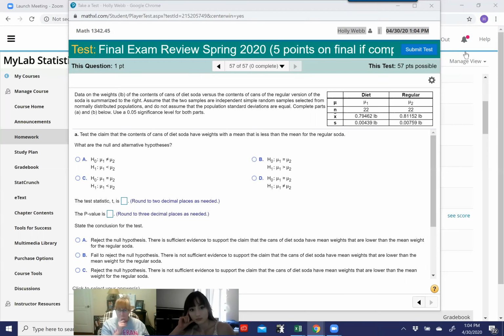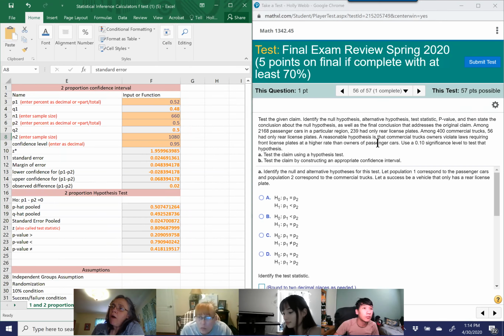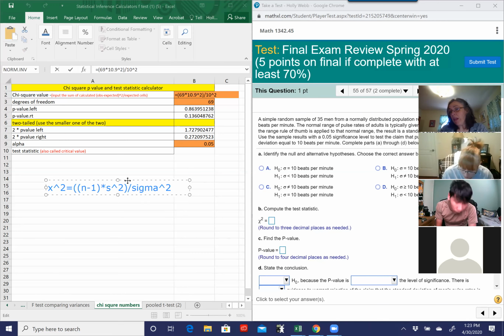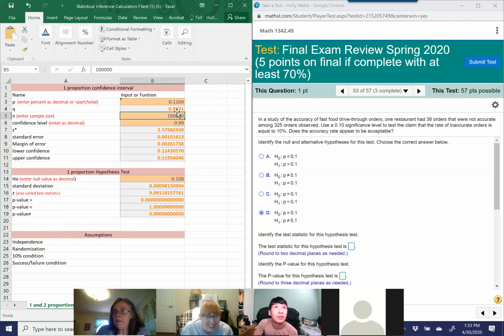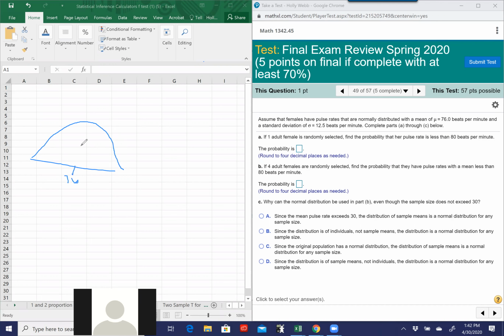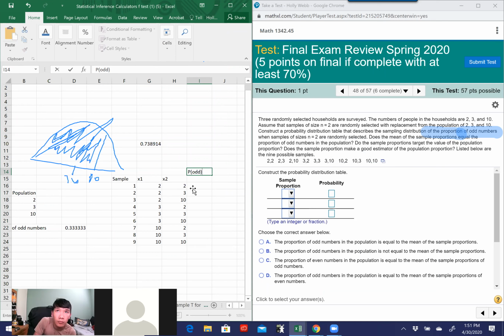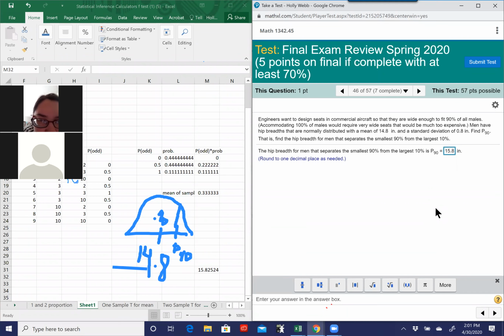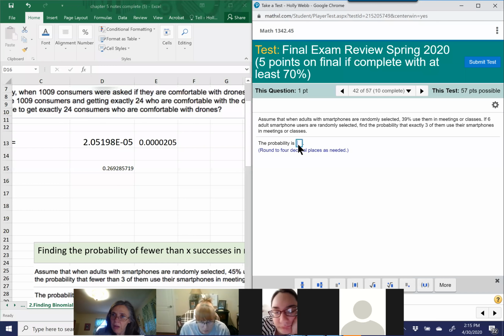Final review day 2 edited